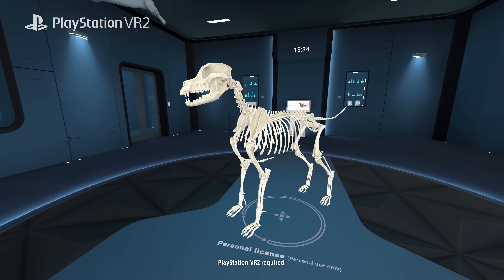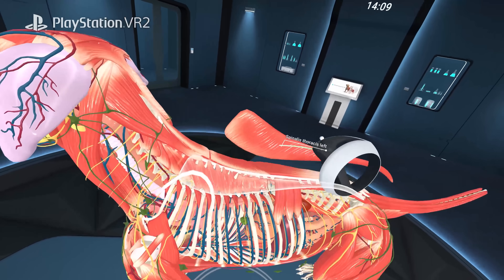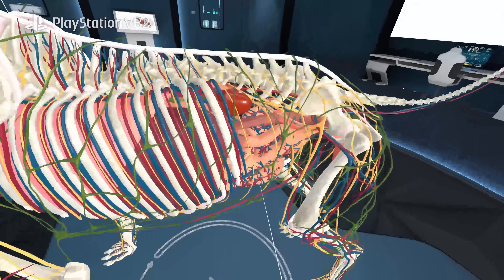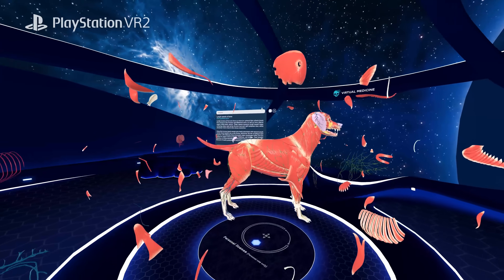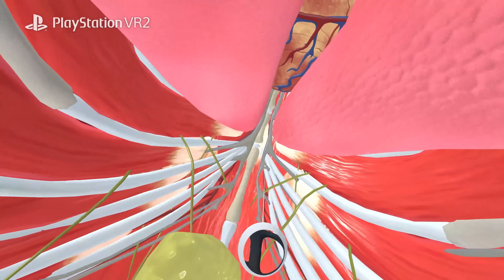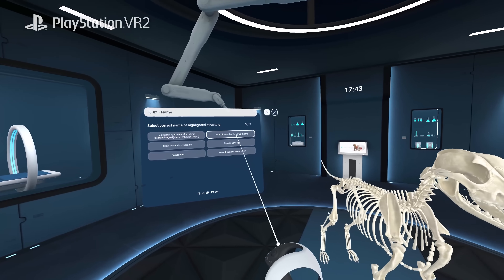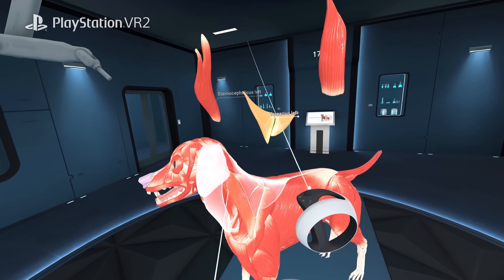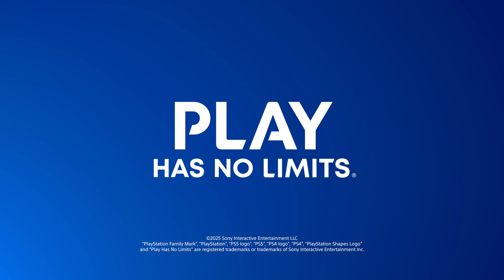Animal Anatomy VR - Launch Trailer | PS VR2 Games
Animal Anatomy VR on PS VR2 lets you step inside dogs and cats to see how their bodies really work. Explore 15 body systems, cut clean cross-sections in real time, and inspect thousands of detailed structures. Use Ant Mode to shrink down and travel through the body, then trace vessels, follow nerves, compare muscles, and run quick self-checks with instant feedback to deepen your understanding of animal anatomy.